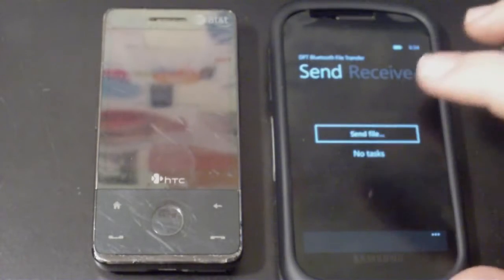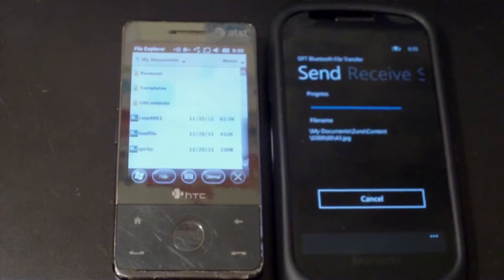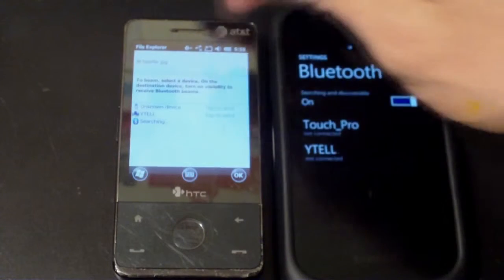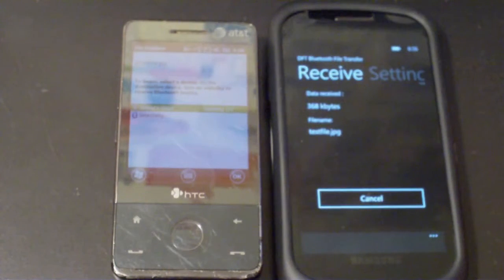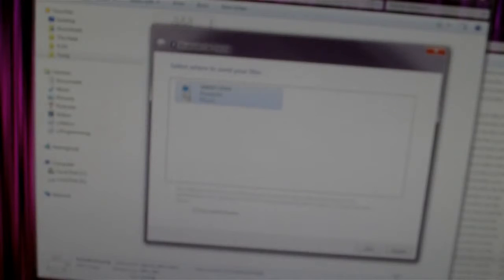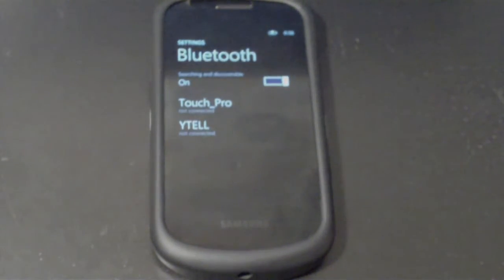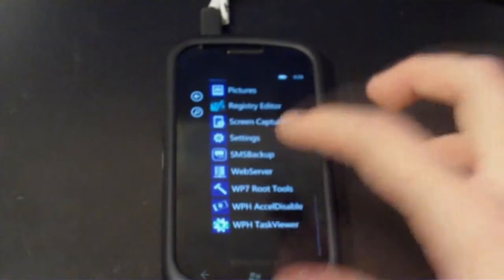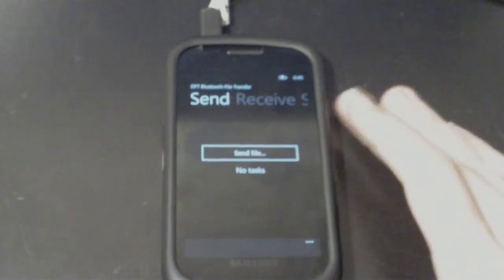DFT Bluetooth передача файлов по Bluetooth WP7.mp4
передача файлов по Bluetooth на Windows Phone